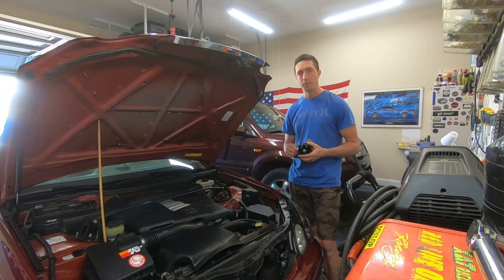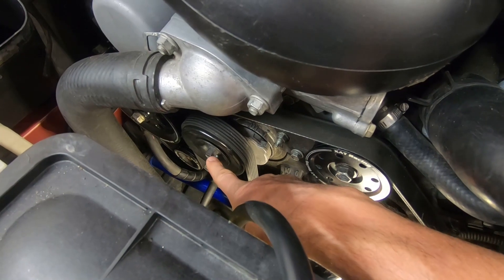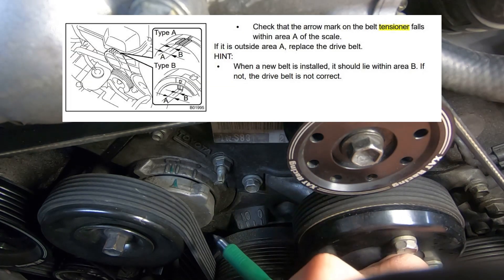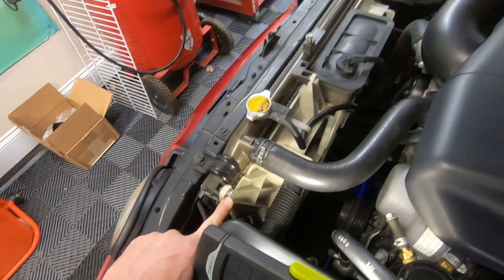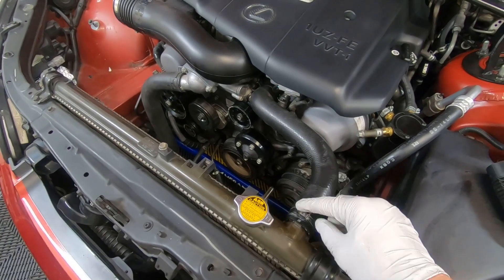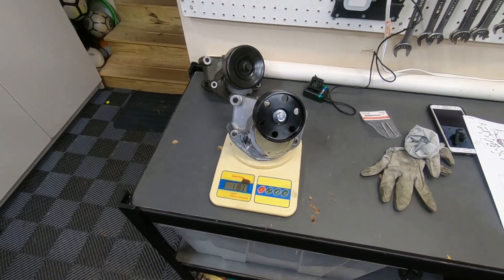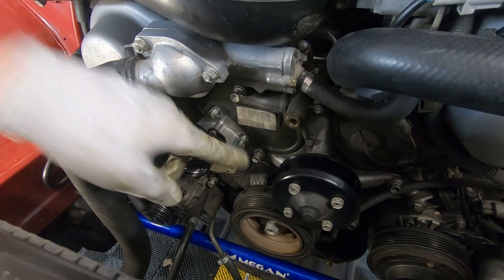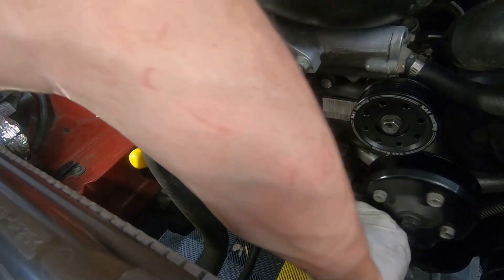Accessory Belt Tensioner Test & Replacement Procedure (1UZ shown)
On this episode of FM, I'll walk you through the accessory belt tensioner test and replacement procedure on my LEXUS GS400. The test and replacement is similar across many other models. However, be sure to consult your specific FSM for your vehicle's procedure.

HISTORY
This resolved my tensioner issue that occurred when installing my XAT Racing Pulley Kit (episode is available XAT decided to solve my tensioner fitment issue by sending me a new 3UZ tensioner with their 3UZ pulley installed for use on my 1UZ VVT-i.

Replacement of the tensioner is a good preventative maintenance item as well, so even if the tests indicate yours is ok, it might be worth replacing it as a preventative measure. Typically we don't see tensioners as the cause for a thrown belt though; usually the bearing goes first and they get noisy.

PARTS
Tensioner:  there are many options out there; select what's best for you. OEM is always a good option, but expensive.
Belt: Bando PN 6PK2240 has worked well for me.

TOOLS
Basic hand tools
Ratchet set
Deep well 12mm socket for one nut (box wrench will work too)
Torque Wrench (5-35 lbf minimum range)

MUSIC
INTRO MUSIC
Custom made beats by Calvin